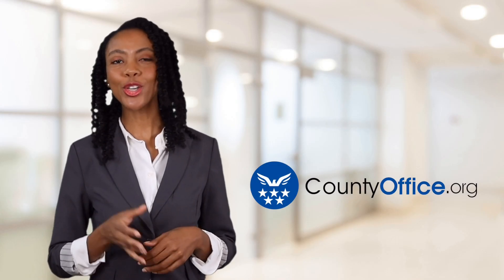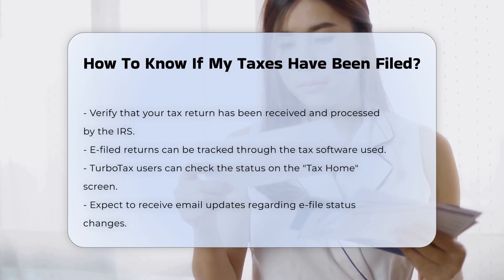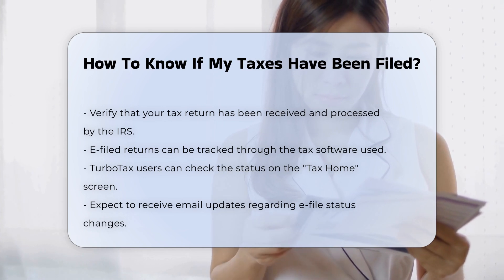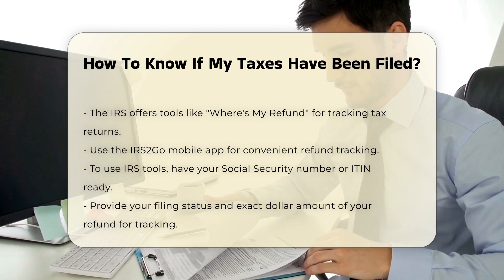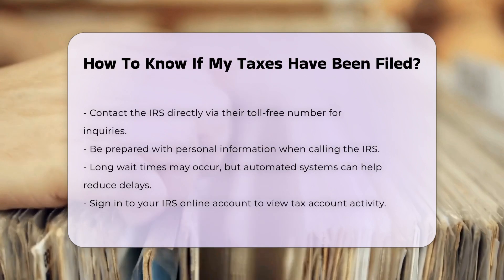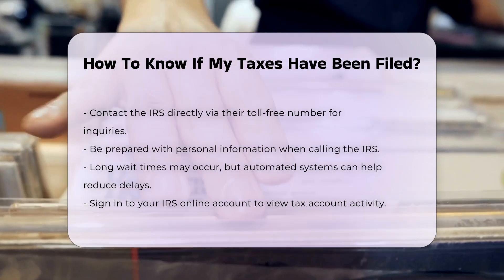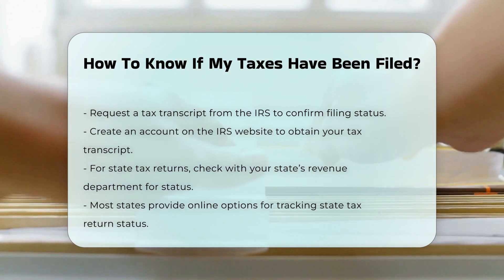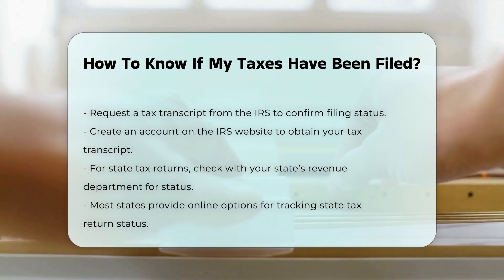How To Know If My Taxes Have Been Filed? - CountyOffice.org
How To Know If My Taxes Have Been Filed? Have you ever wondered how to know if your taxes have been filed correctly? In this insightful video, we'll guide you through the various methods to verify the status of your tax return with the IRS. From checking your e-file status using tax software like TurboTax to utilizing IRS tools such as "Where's My Refund" and the IRS2Go mobile app, we've got you covered. Learn how to contact the IRS directly, access your online IRS account, request a tax transcript, and ensure your state tax return has been received and processed. Stay informed and in control of your tax filing process with these essential tips and resources.